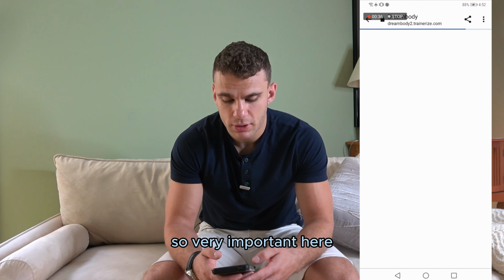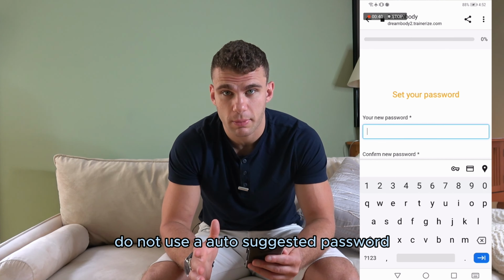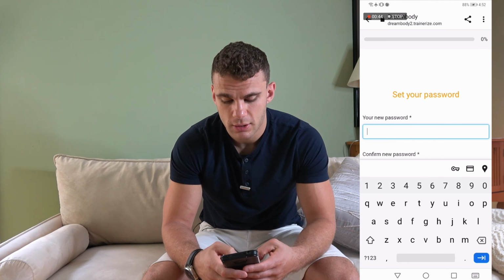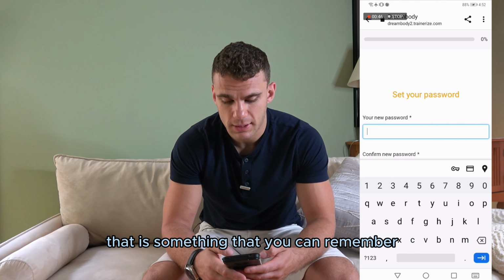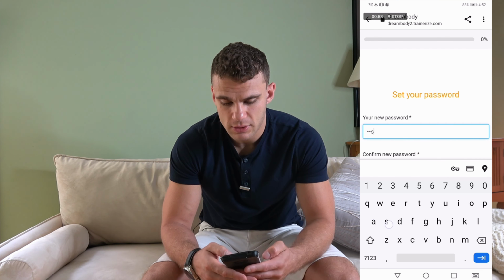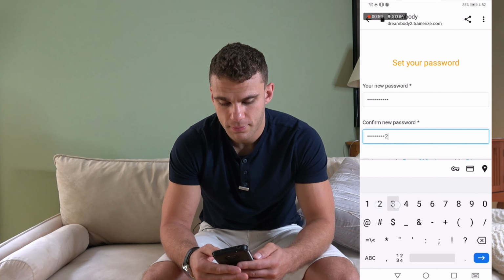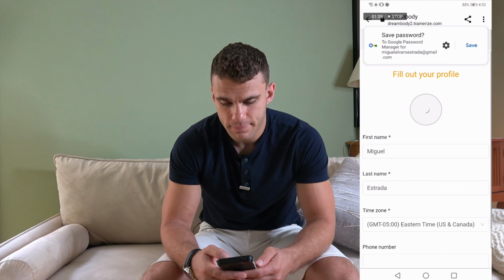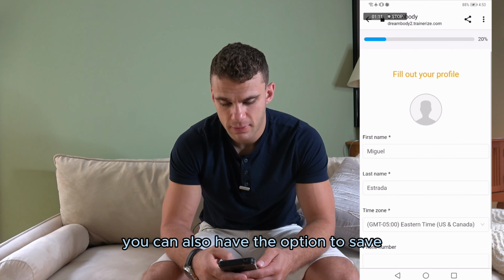How to setup for Dreambody